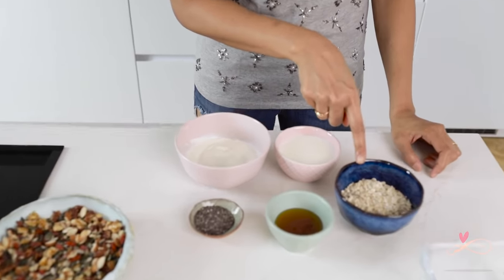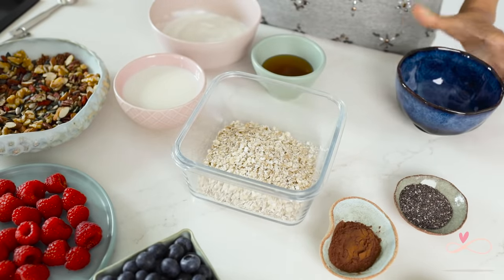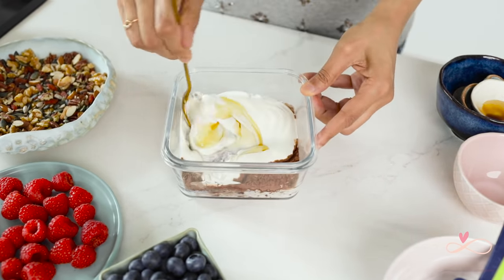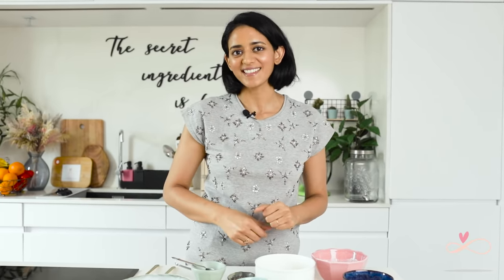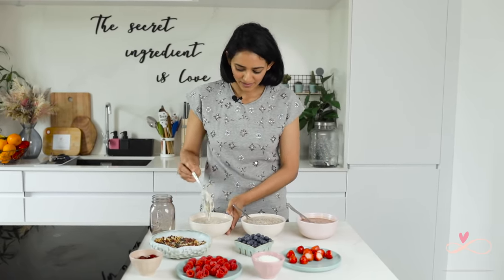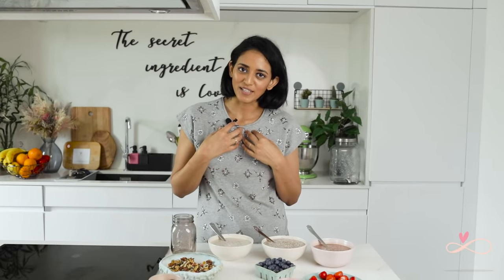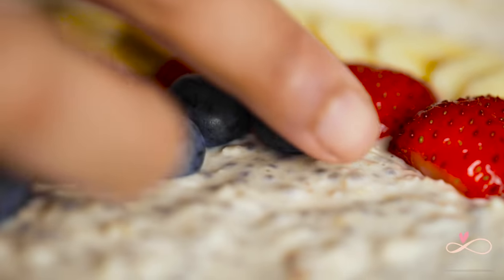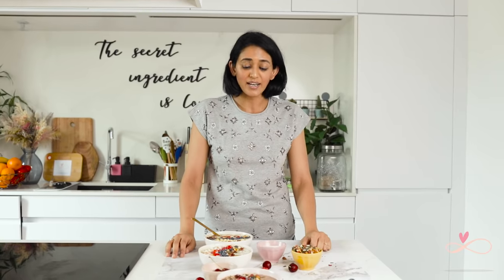Overnight Oats & Chia Pudding Recipe || 3 Flavours - Easy, Healthy & Quick || Infinity Platter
Easy & Healthy Breakfast - 3 Flavours of Overnight Oats & Chia Pudding.
One of the healthiest and most versatile breakfast recipes. This breakfast bowl is a great source of fibre, carbohydrates, vitamins, protein, omega fats, antioxidants, magnesium, zinc, calcium, probiotics and so much more. So it’s a perfect breakfast to kick start your day.

There are countless ways to make overnight oats. I’m going to show you the standard base for them all and then make 3 very basic flavours after which you can let your creativity flow and make whatever flavours you like.

For the standard base, which makes two portions , you need
1/2 cup Oats
1/2 - 3/4 cup Milk of your choice
1/3 cup Yoghurt
1 tbsp Chia seeds
1-2 teaspoons Honey or Maple syrup
You can adjust the ratio of milk and yoghurt depending on how runny or thick you want it. If you’re vegan, you can use other options like almond, oat, soy or even coconut milk.
Similarly you can change the ratio of honey or maple syrup depending on how sweet you want it.

Chocolate Overnight Oats & Chia Pudding
1/2 cup oats
1/2 - 3/4 cup milk
1/3 cup yoghurt
1 tbsp chia seeds
1/2 tsp vanilla
1 tbsp cocoa powder
1 tbsp honey or maple syrup
Toppings - Chocolate granola, Nut mixture, cocoa Nibs, Bananas, Cherries, berries and coconut flakes (or any other fresh fruits, nuts and dry fruits of your choice)

Add everything to in a bowl and mix well. Cover and leave in the fridge overnight.
Decorate with toppings of your choice before serving.

Banana Cinnamon Overnight Oats  & Chia Pudding
1/2 cup oats
1/2 - 3/4 cup milk
1/3 cup yogurt
1 tbsp chia seeds
1/2 banana (mashed)
1 tsp cinnamon
1 tsp honey or maple
Toppings - Banana, Nut mixture, Raspberries and blueberries (or any other fresh fruits, nuts and dry fruits of your choice)

Peanut Butter Overnight Oats  & Chia Pudding
1/2 cup oats
1/2 - 3/4 cup milk
1/3 cup yoghurt
1 tbsp chia seeds
2 tsp honey or maple
1 tbsp peanut butter
Toppings - Banana, Strawberries, Nut mixture (or any other fresh fruits, nuts and dry fruits of your choice)

I hope these healthy and nutritious bowls become a part of your daily diet and give you infinite strength and energy.

Other delicious flavour combinations you can make are
Chocolate peanut butter
Pumpkin spice
Peanut butter and strawberry
Blueberry and vanilla
Apple cinnamon
Lemon Raspberry
Coffee walnut
Just let you creativity flow.

All the products used in and for the video -
Second Camera - Fuji Film XT3
Macro Lens - EF 100mm f/2.8L Macro IS USM
Canon Lens - 35mm f1.4
Canon Lens - 50mm f1.2
Tripod - Manfrotto
Gimbal - Ronin S
Bowls - Anthropologie & IKEA